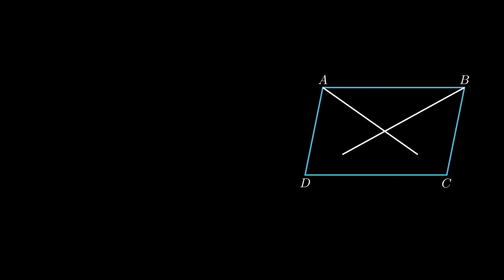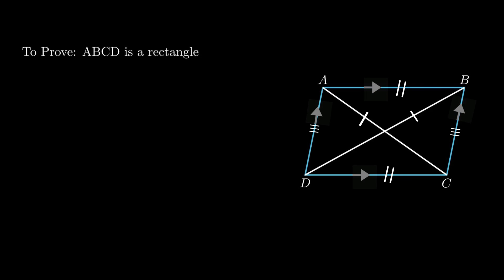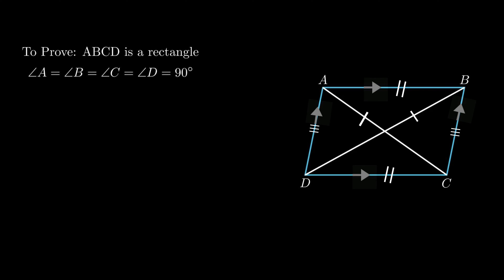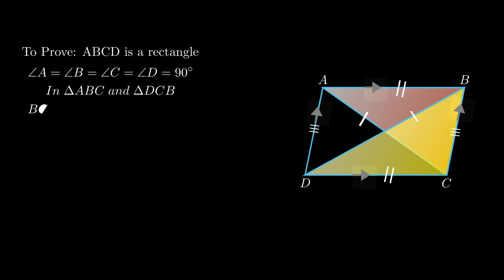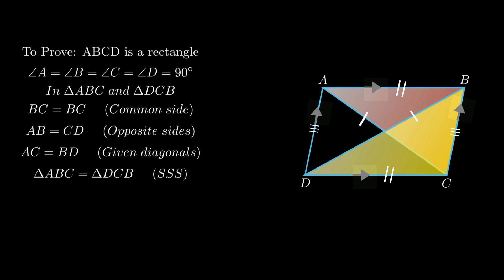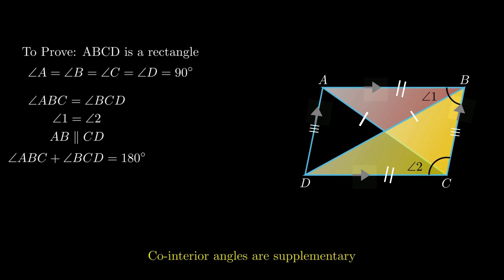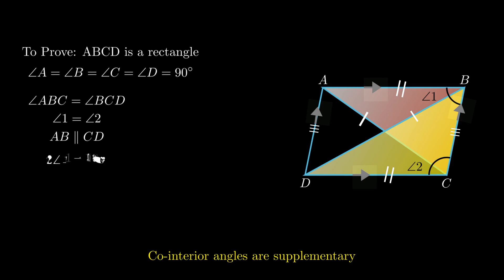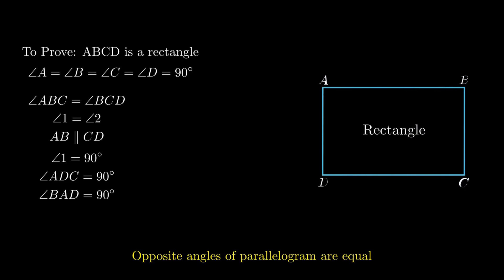If the diagonals of a parallelogram are equal, then show that it is a rectangle.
This video presents solution of a problem related to quadrilaterals.

The Manim library makes understanding easy and the explanation is detailed.